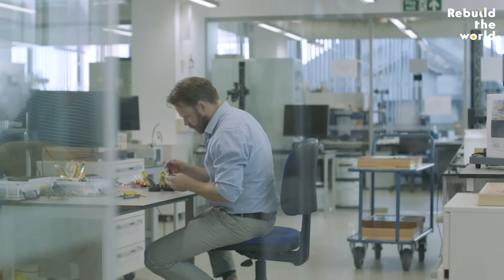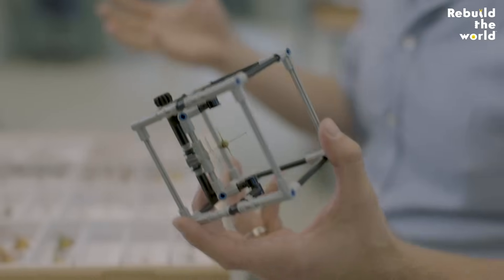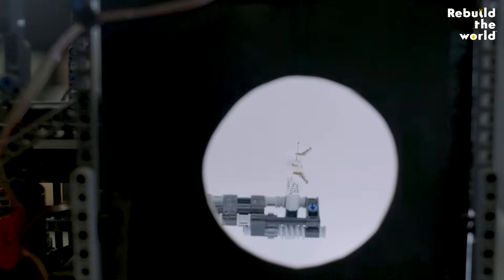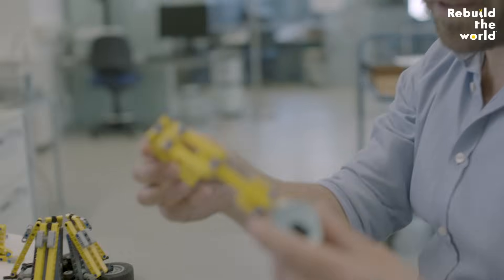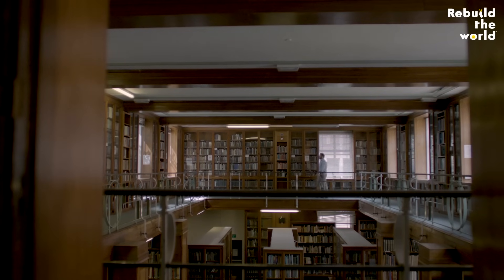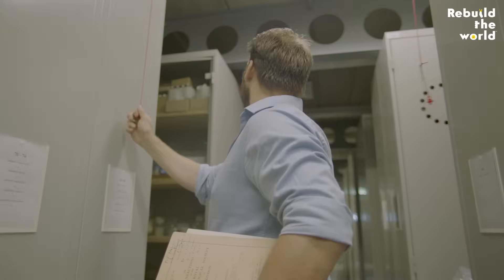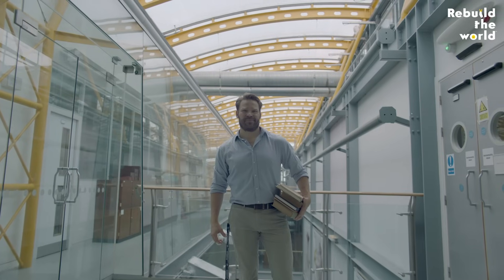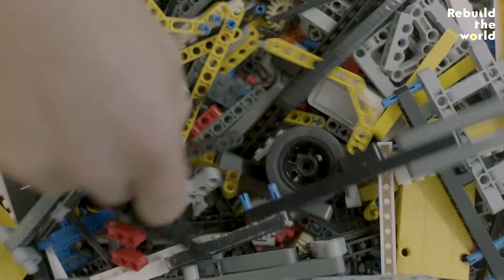How this genius scientist uses LEGO bricks at the Natural History Museum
Dr Steen Dupont is a scientist at the Natural History Museum who has made all kinds of LEGO builds in his lab – from using Technic pieces to hold delicate insect specimens to creating amazing brick machines for experiments!

You can also find your weekly LEGO Shows such as REBRICKULOUS or Beyond the Instructions, as well as hundreds of LEGO songs and LEGO movie trailers. And that’s not all! – you can be one of the first to discover our cool new sets with exclusive behind the scenes LEGO Designer videos.